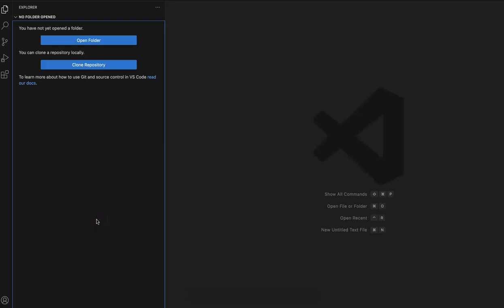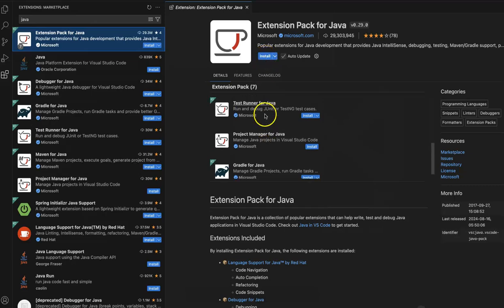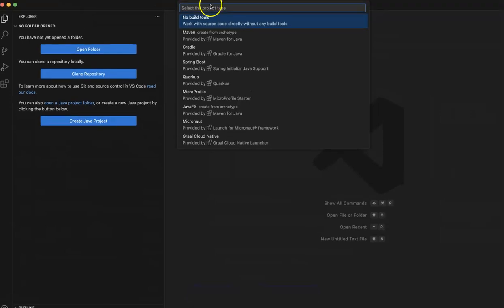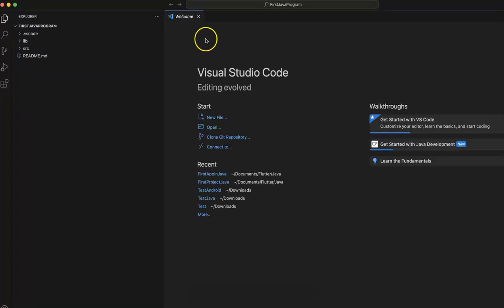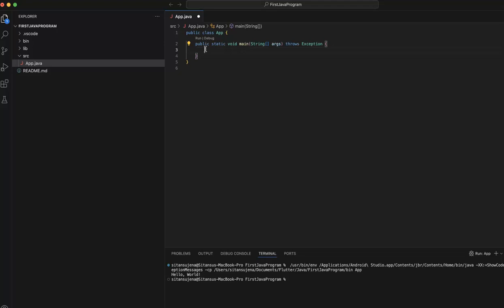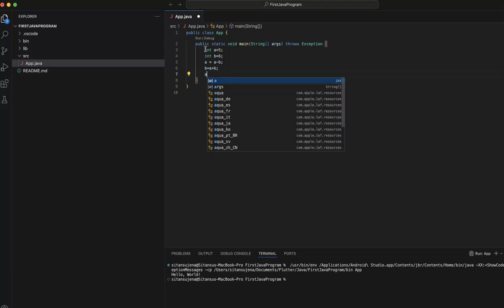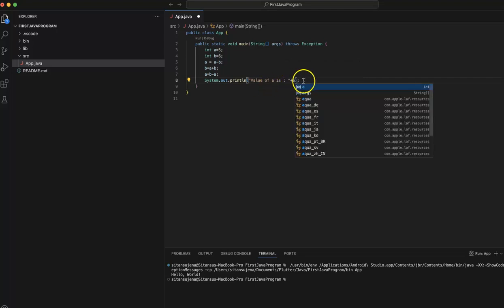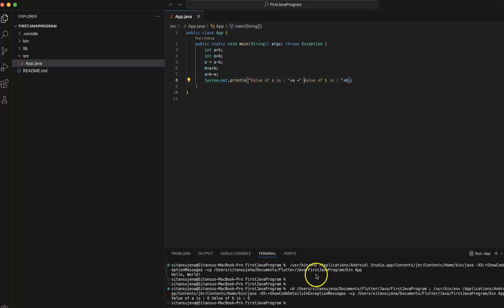How to set up Java in Visual Studio Code within 2 minutes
In this quick tutorial, you'll learn how to set up Java in Visual Studio Code in just 2 minutes! Whether you're a beginner or looking to streamline your coding process, this video will guide you through the essential steps to run Java in Visual Studio Code effortlessly.

We'll cover:
- How to install the necessary extensions for Java in Visual Studio Code.
- Step-by-step instructions on how to create and run a Java program in Visual Studio Code.
- Tips on how to run Java in Visual Studio Code on Windows 10.

By the end of this video, you'll be equipped with the knowledge to run Java files in VS Code and start coding in no time!